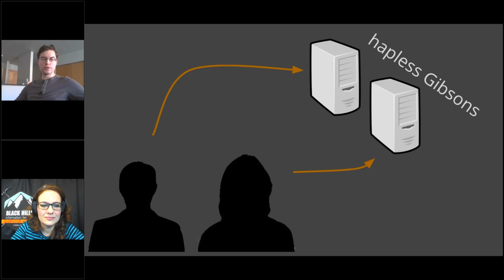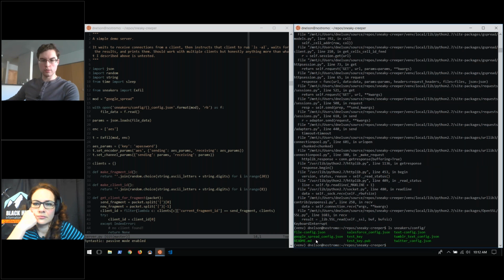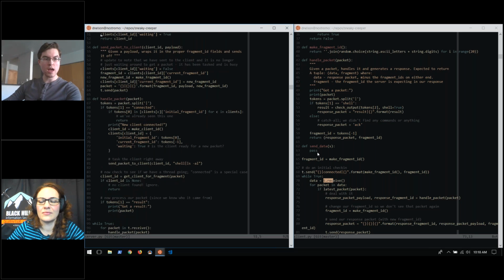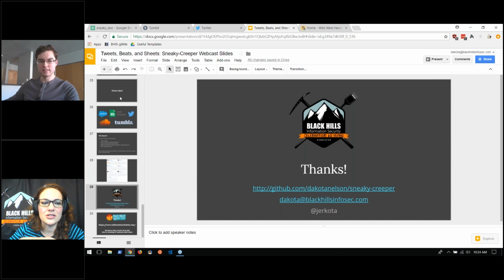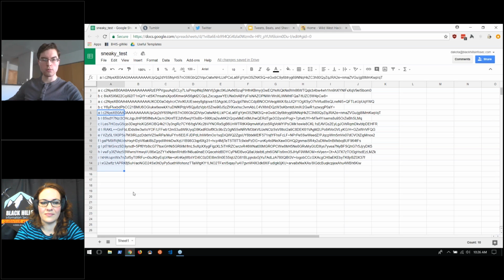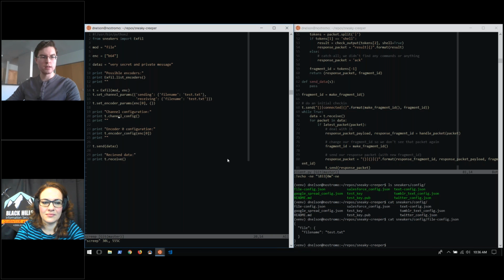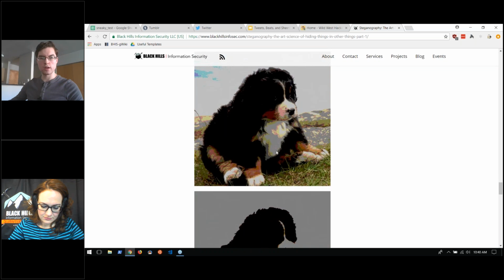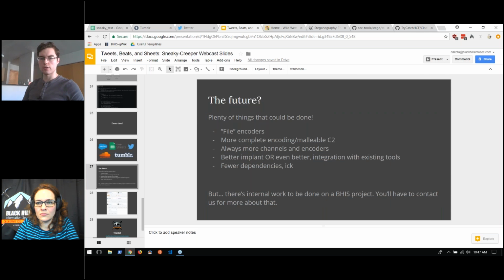Tweets, Beats, and Sheets: C2 over Social Media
The modern internet's got a lot of places to hide. In this webcast, join Dakota as he shows how you can establish C2 channels and issue commands to implants over several different social media sites, including Google Sheets, Twitter, Tumblr, and Salesforce, in under 100 lines of Python.